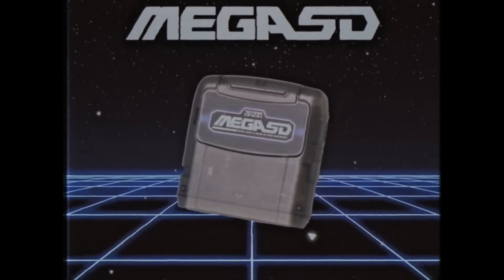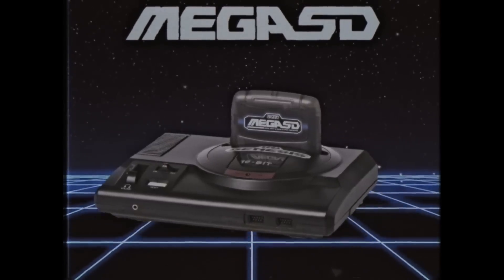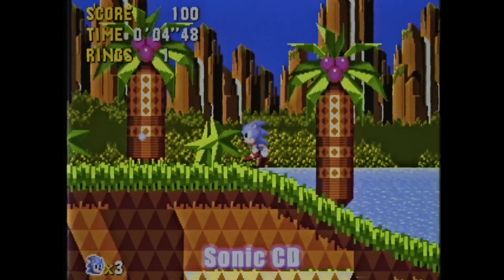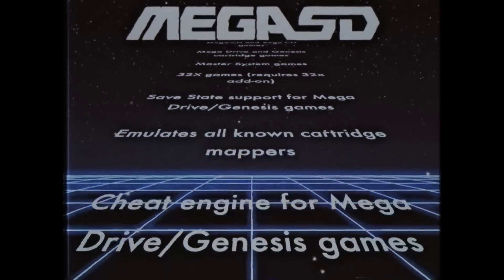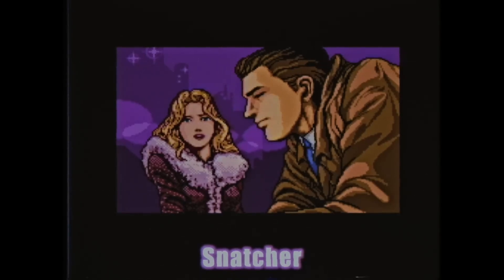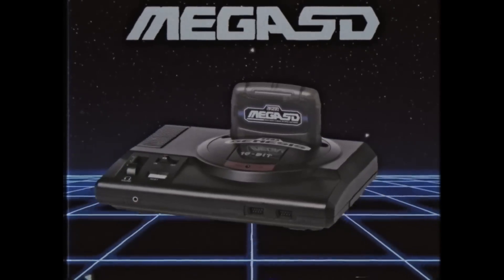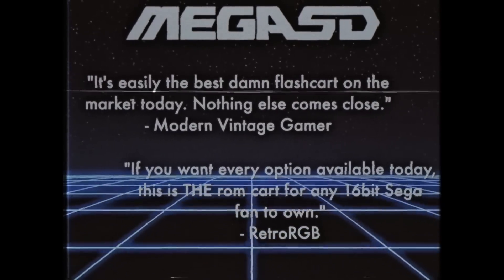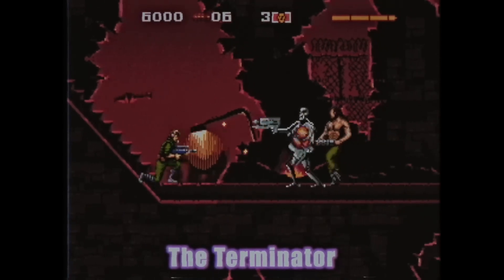MegaSD - World's first FPGA Sega and Mega-CD ODE and flashcart for Genesis and Mega Drive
MegaSD is the world's first full FPGA Sega and Mega CD optical disc emulator and full featured flashcart for your Sega Genesis and Mega Drive console.